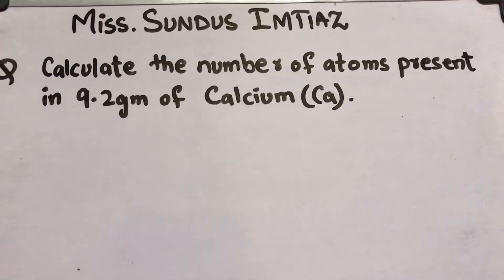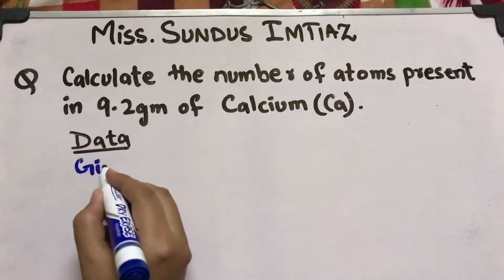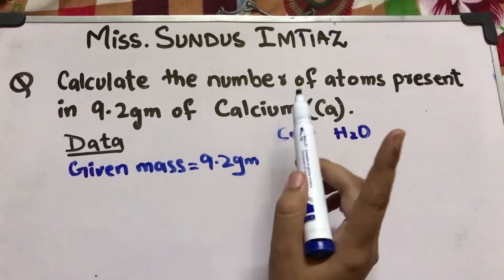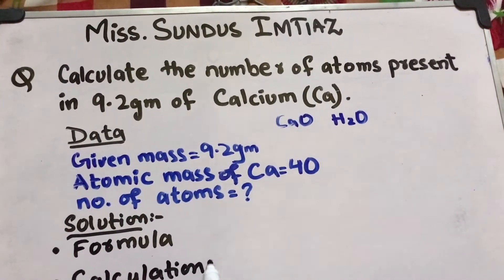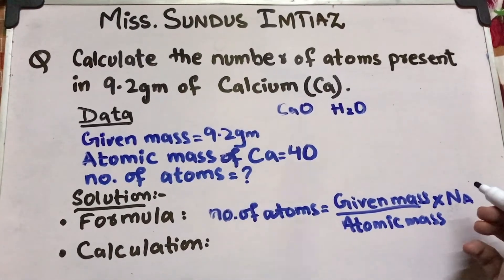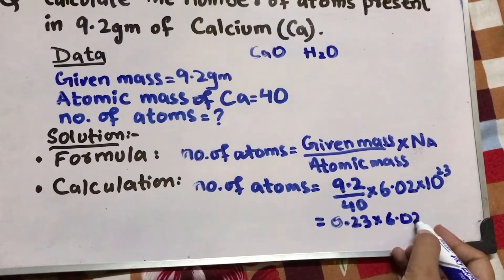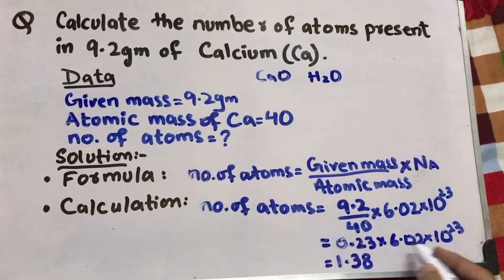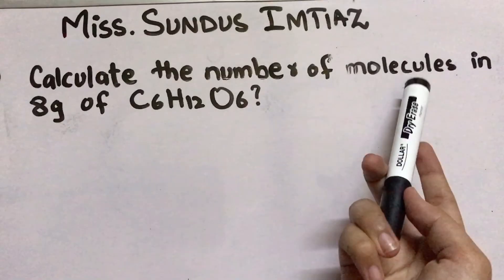How to Find the Number of Atoms | Begginers Level